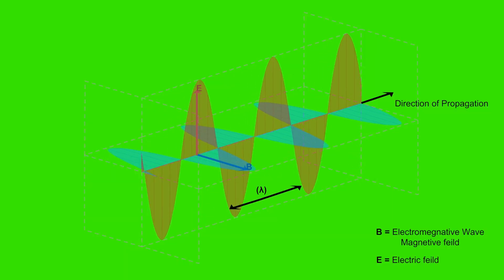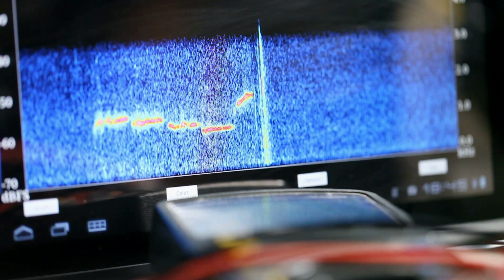Microwaves Work DIFFERENT Than You Think! 😲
Do microwaves really heat food from the inside out? 🔥🤯
In this eye-opening episode from The Smart Side, we unpack the science behind microwave ovens — and bust one of the biggest kitchen myths out there.

You’ll learn how electromagnetic waves interact with water molecules, how heat is actually generated through molecular friction, and why your leftovers have both hot and cold spots. Spoiler: it’s not really "inside-out" cooking.

✨ With sharp visuals, clear animations, and real-world tips, we make the invisible wave magic of microwave heating easy to understand — and more useful than ever.

🎬 Chapters:
00:00 – The Microwave Mystery
00:52 – The Unseen Waves
01:25 – The Secret Target
02:35 – Debunking the Myth
04:03 – Mastering Your Microwave